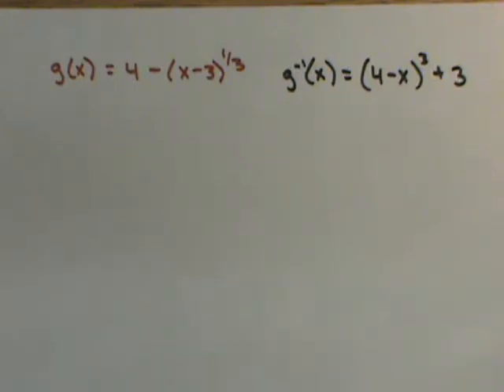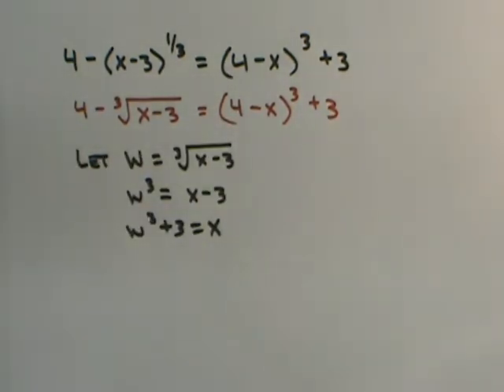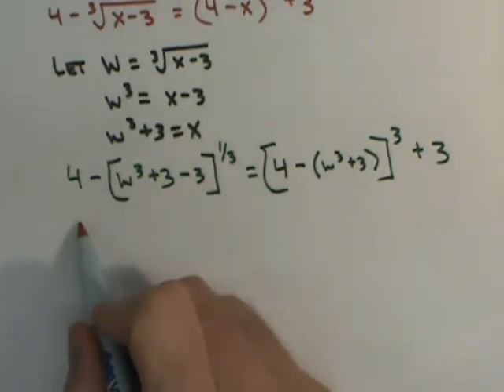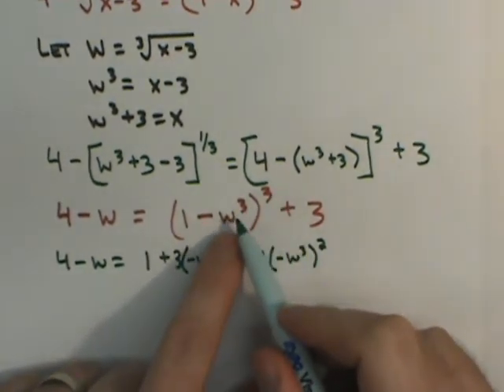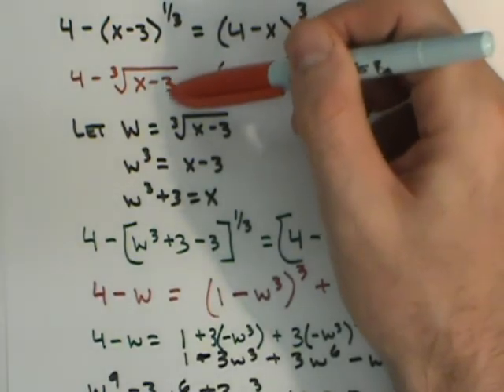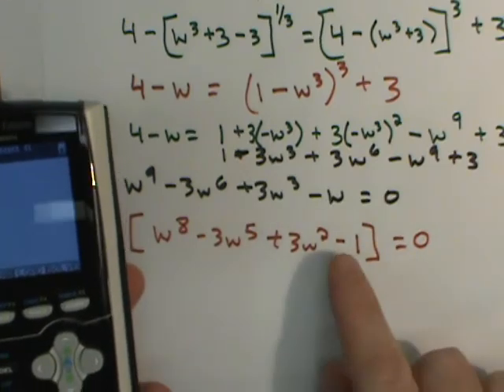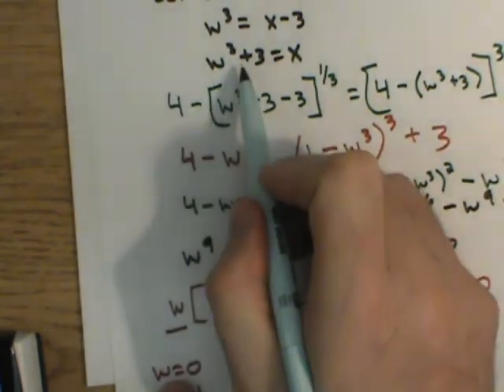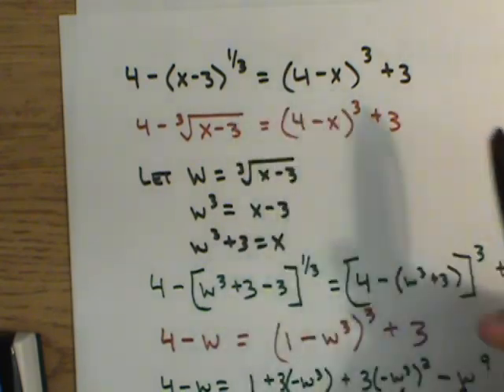Example 6 part II from mock test